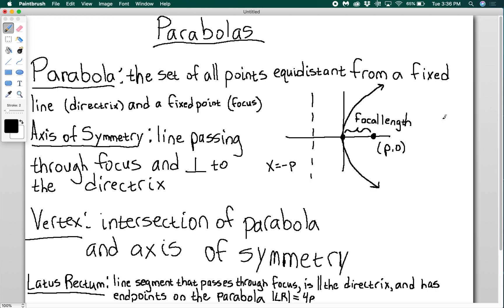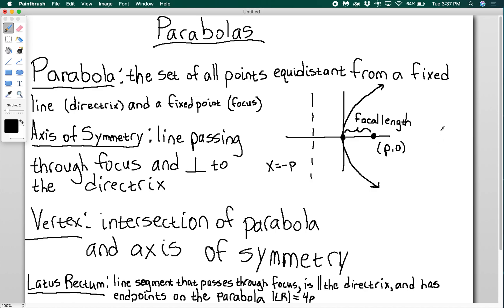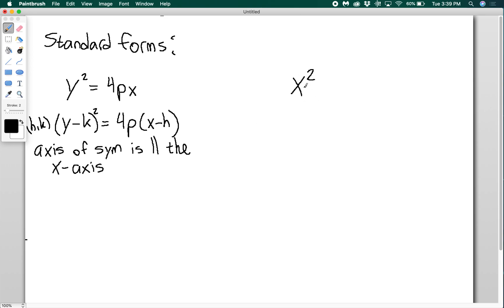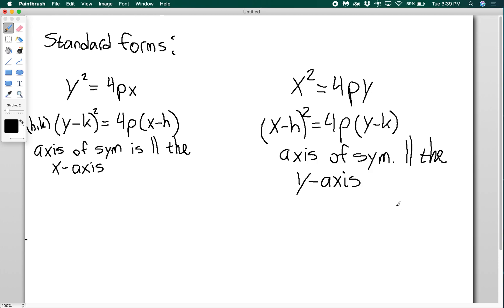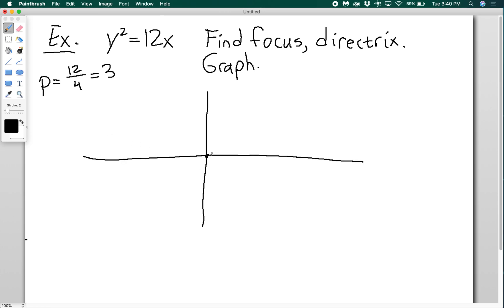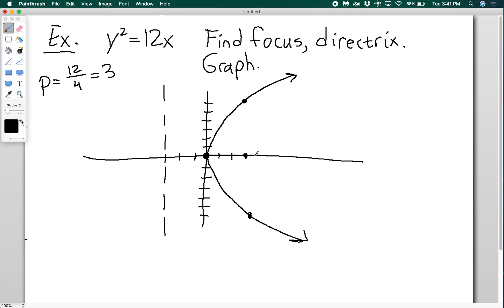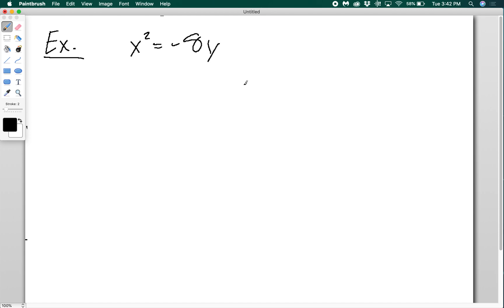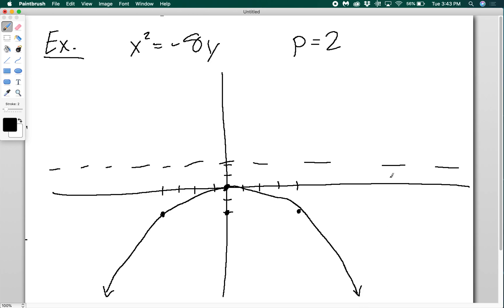Parabolas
Learn about the standard form of a parabola, some algebraic properties of parabolas, and how to graph them.